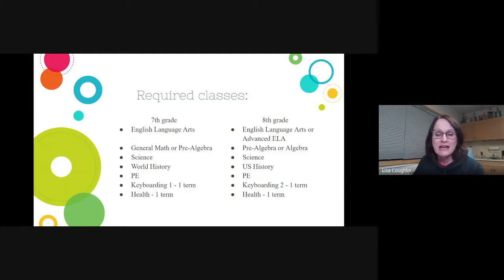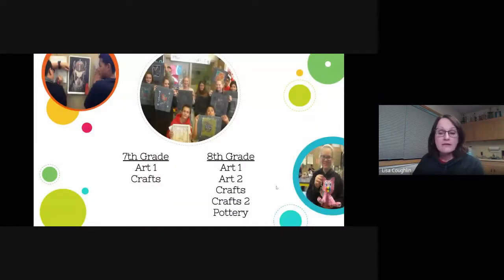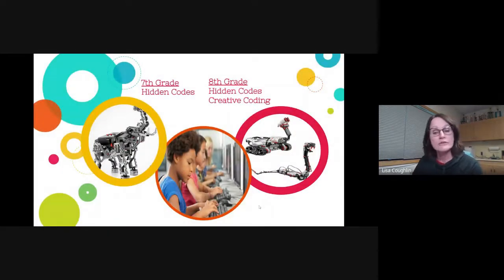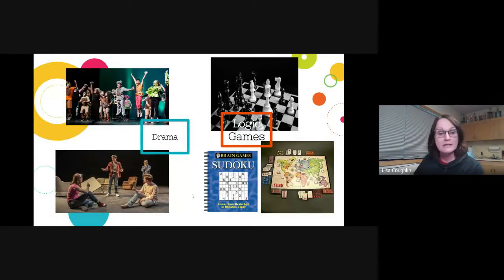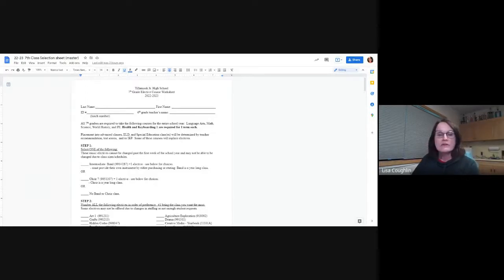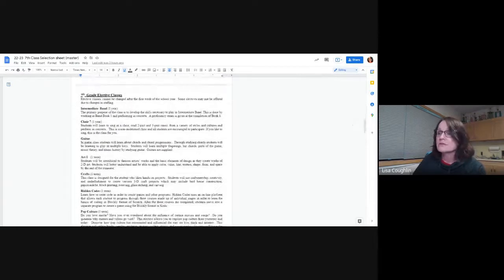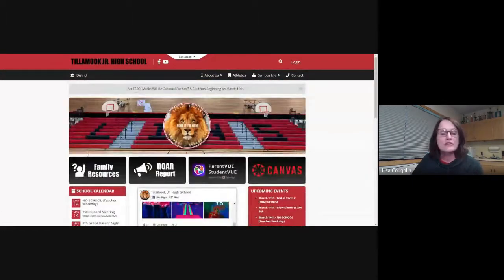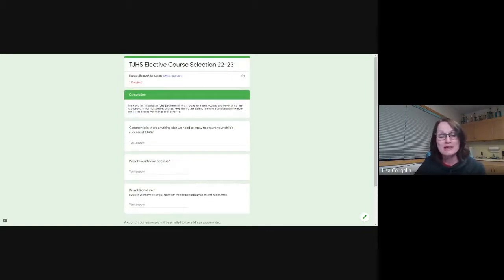2022-23 TJHS Elective Course Information